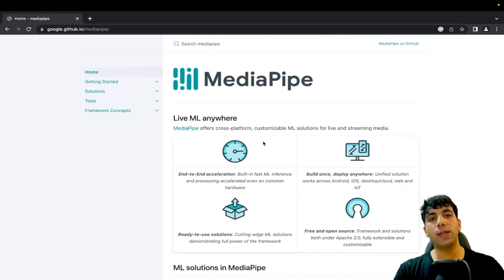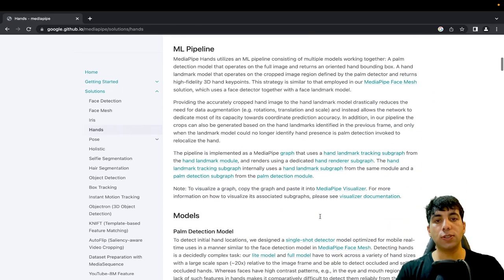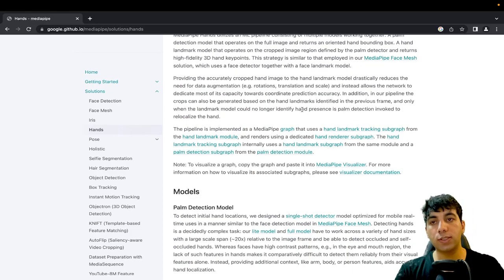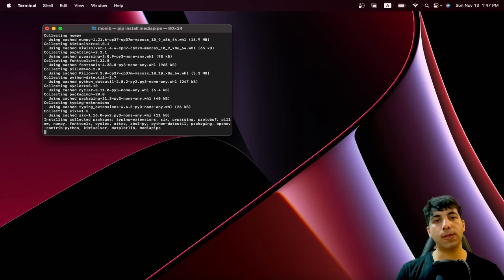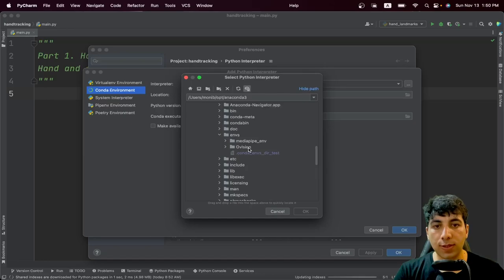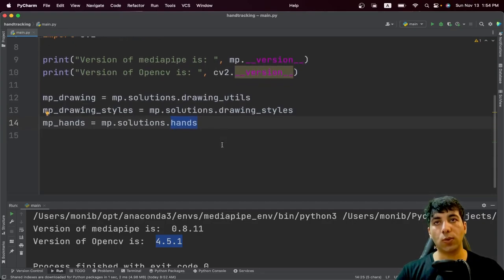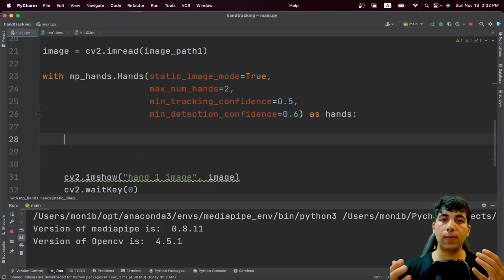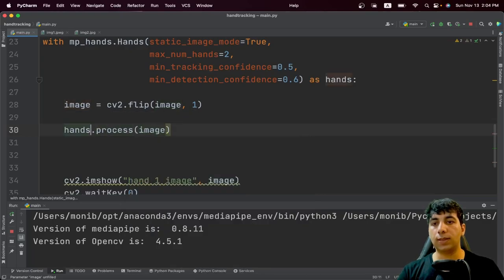Part 1. Hand tracking 🔥 | Realtime hand, palm, finger detection and tracking using Mediapipe.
In this tutorial, I am going to show you how to use the python version of Mediapipe and OpenCV to accurately localize hands including the palm and fingers in an image.
This video covers the followings:
OpenCV and Python
Hand landmarks | hand tracking
Hand localizations
Object detection and tracking using Mediapipe
Computer vision
Hope this video helps you. I  really appreciate it.